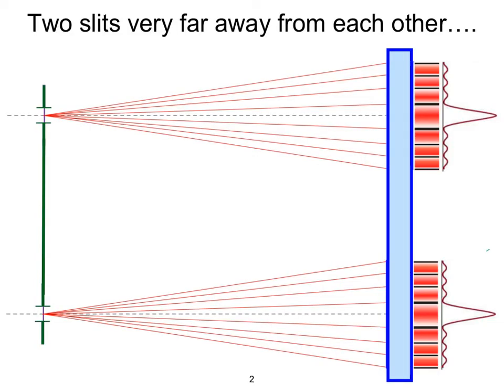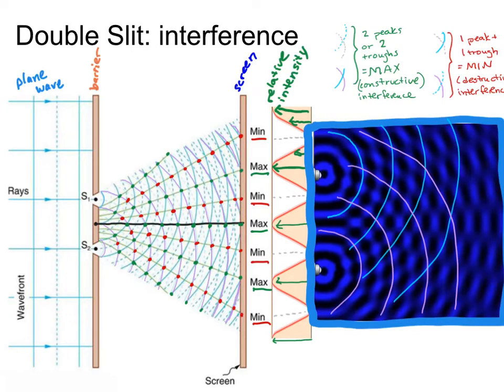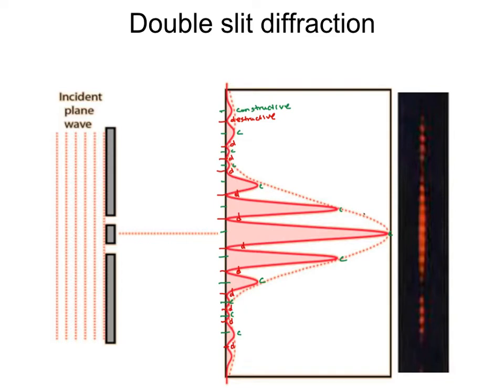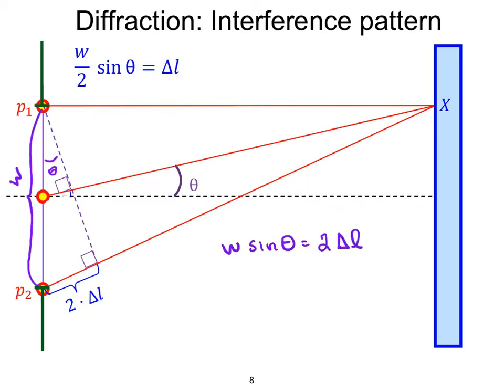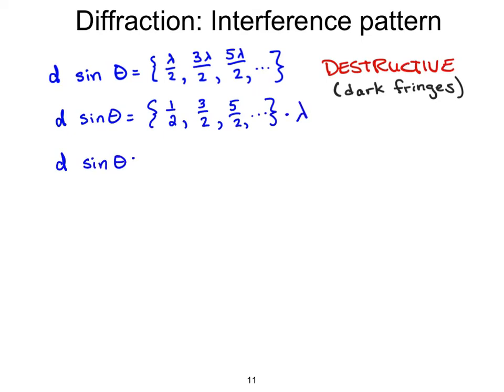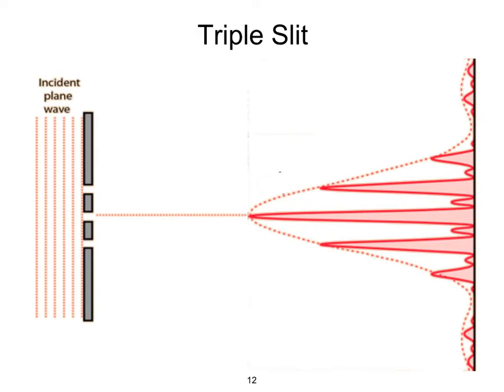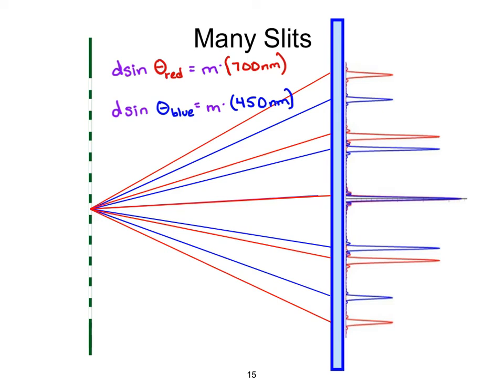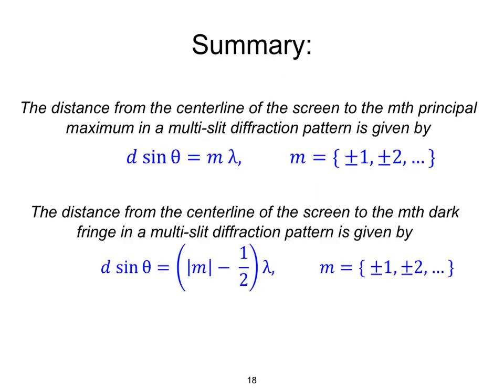M4.8 - Multi-Slit Diffraction